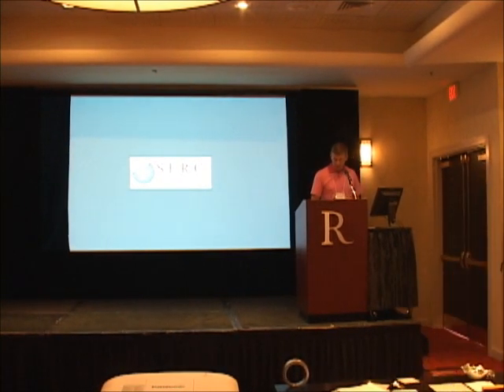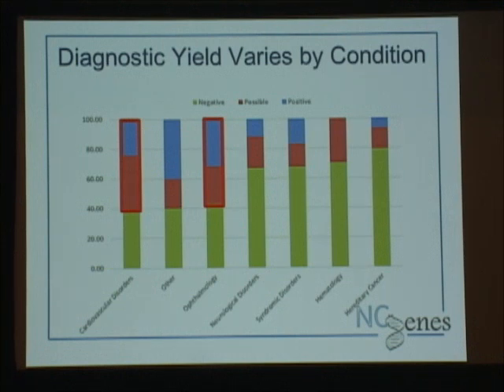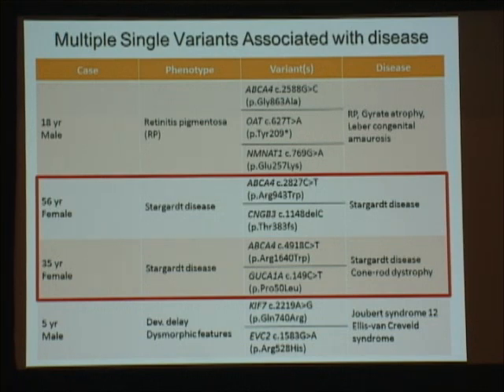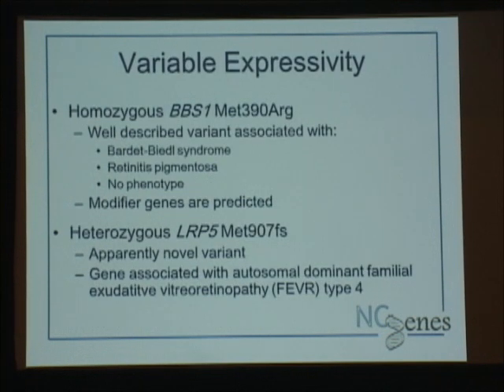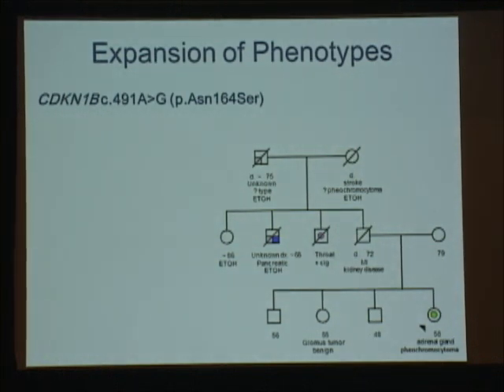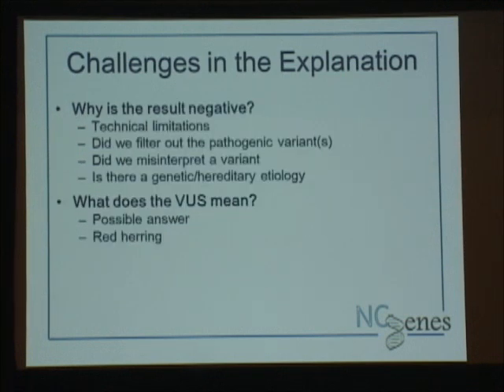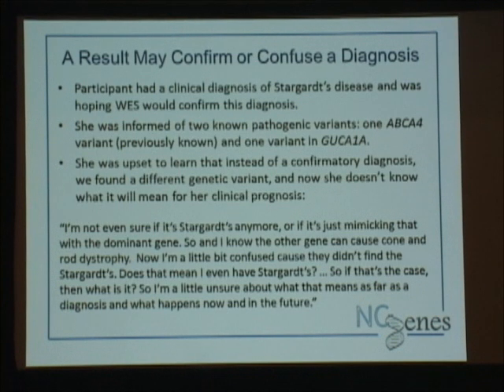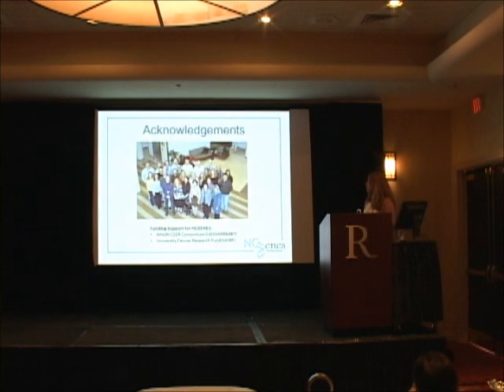Kristy Lee CGC, MS - Challenges in Interpretation & Explanation of Exome Sequencing (2015)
Ms. Kristy Lee presents: "Challenges in Interpretation & Explanation of Exome Sequencing"

2015 SERN/SERGG Annual Meeting